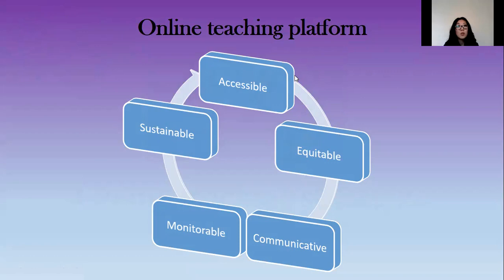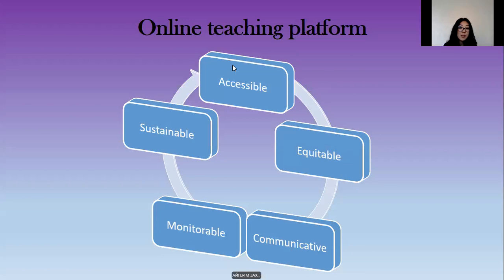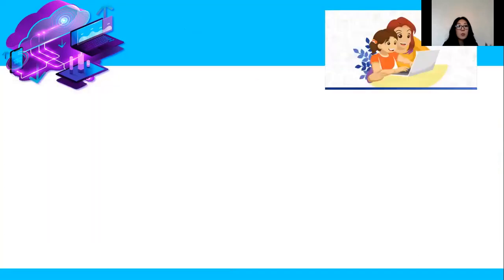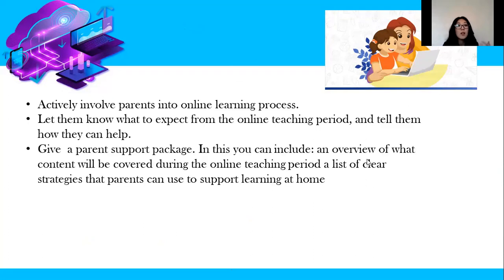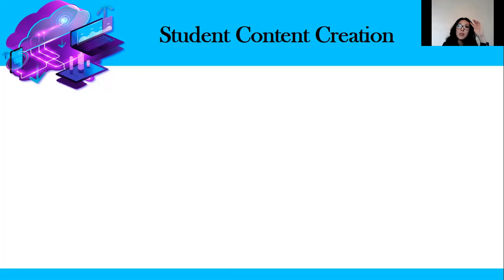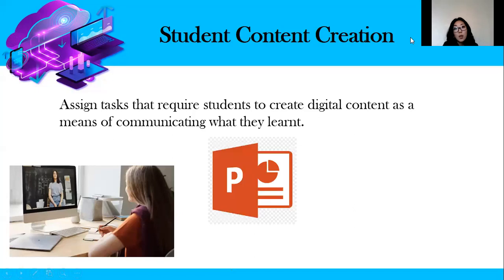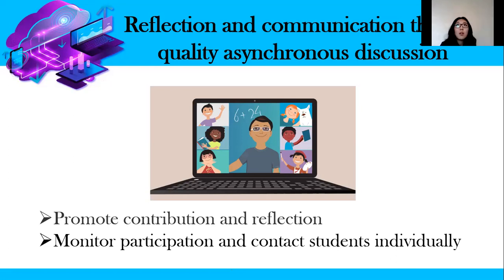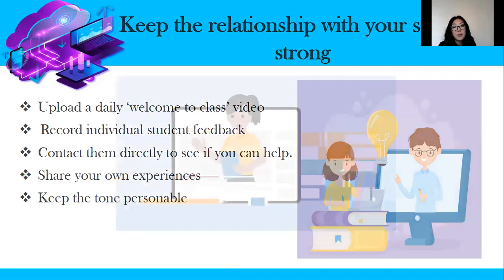Plenary session "Online teaching strategies"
Plenary session "Online teaching strategies". Presenter: Xeniya Kim, high school #132 of Almaty City.